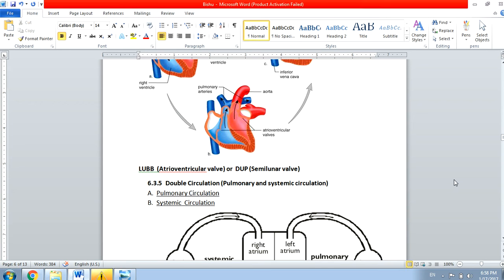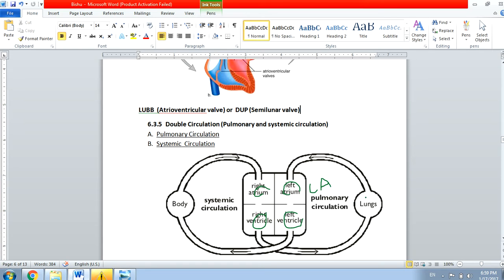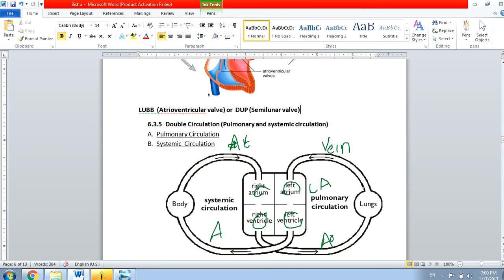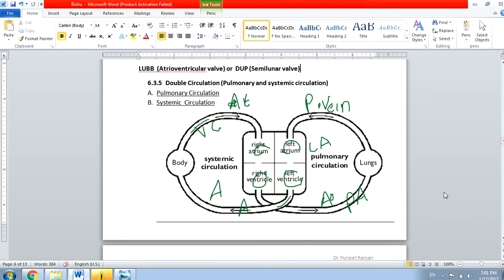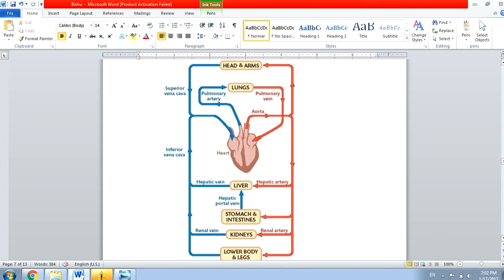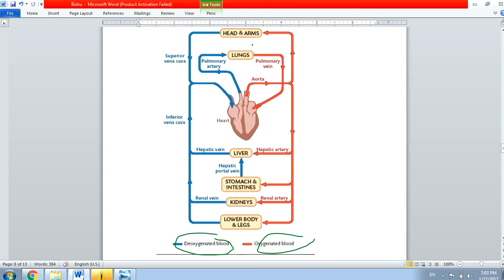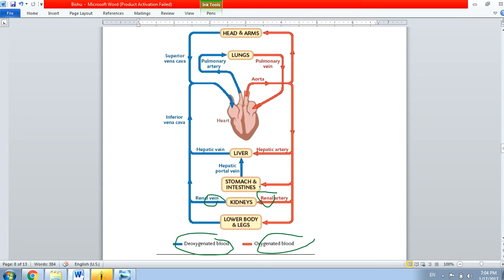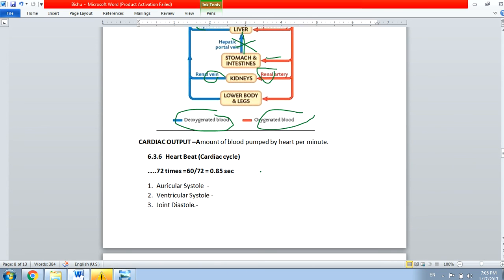ICSE CLASS 10th Biology- Double circulation- 6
Here, I am talking about the topic - The Circulatory system. I made this video for my nephew to help him for his class 10th ICSE board exam. I hope this will help other students also.

In order to understand this video. You should be making your own notes by seeing this class.

This will motivate me to prepare more videos in a more proper way.
May you want me to prepare videos of any topic. Just write in comment section. I will try to do it for you as early as possible.

As a gesture, you can always thank me by clicking at least one ad from this video or by watching the full ad which will give some monetary benefits to me in the long run.